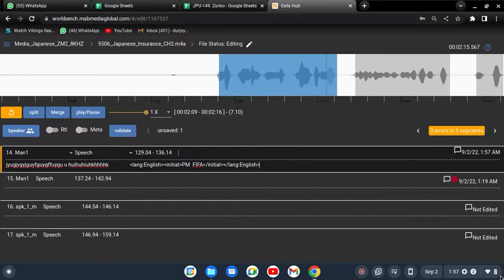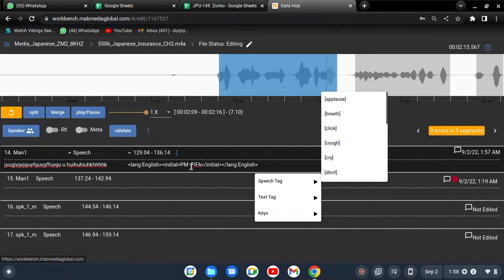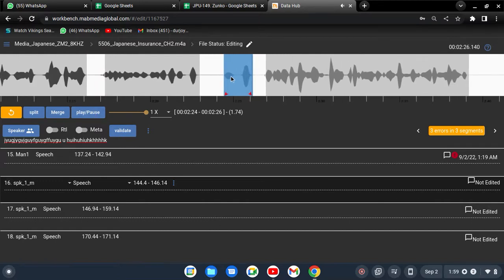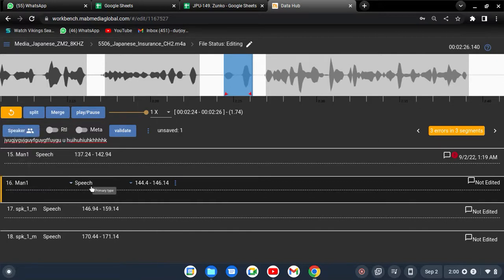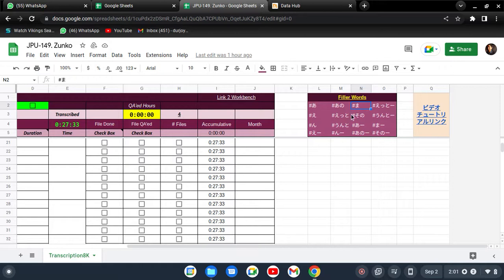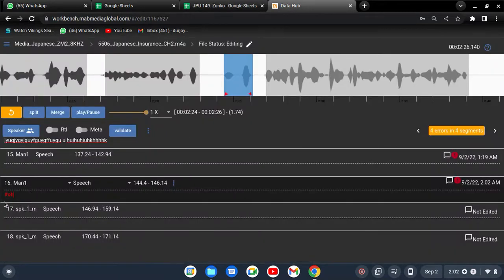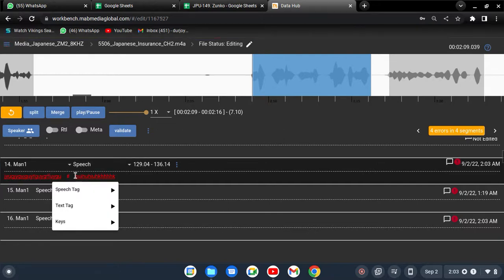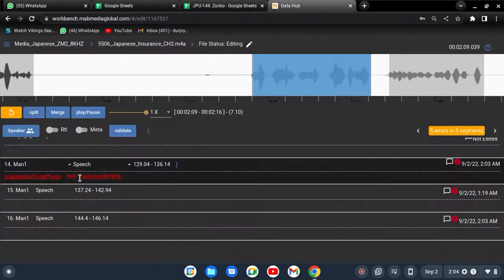How to use Filler Word Part 08